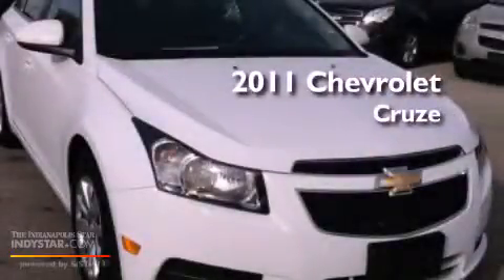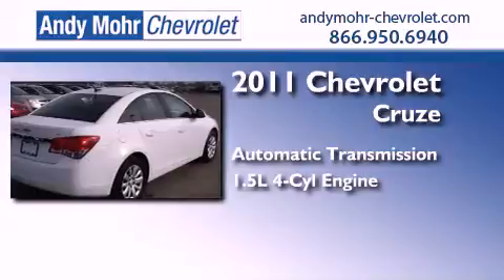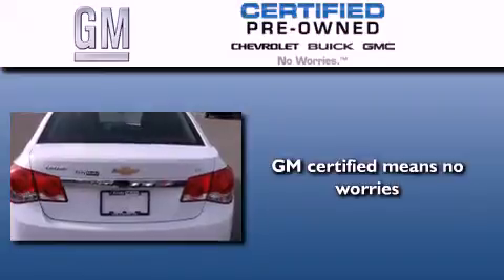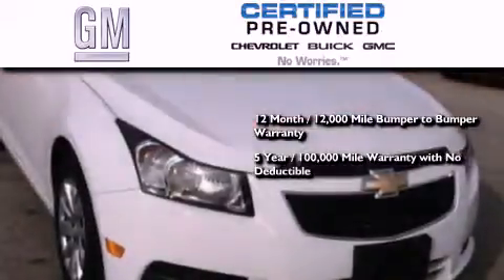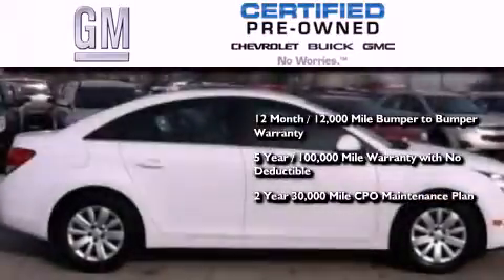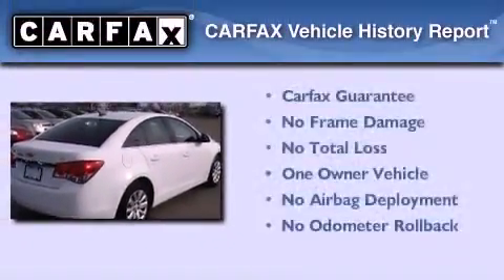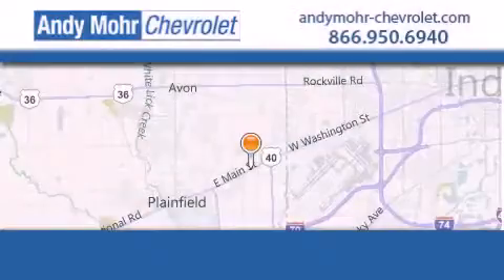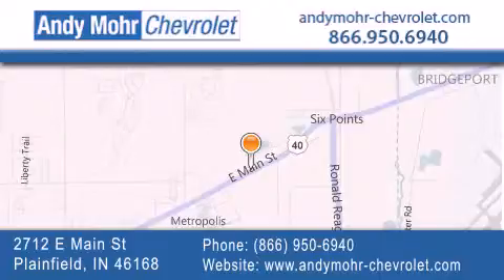Certified 2011 Chevrolet Cruze Plainfield IN 46168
Year : 2011
 Make : Chevrolet
 Model : Cruze
 Engine : 1.4L I4 16V MPFI DOHC Turbo
 Trans . : 6-Speed Automatic
 Exterior : Summit White
 Miles : 35,420
 Interior : Medium Titanium
 Stock : PV3109

 2712 E. Main Street